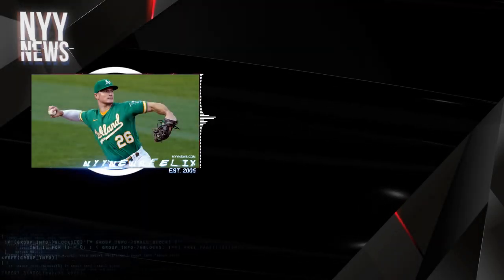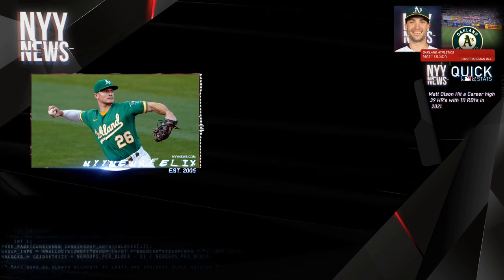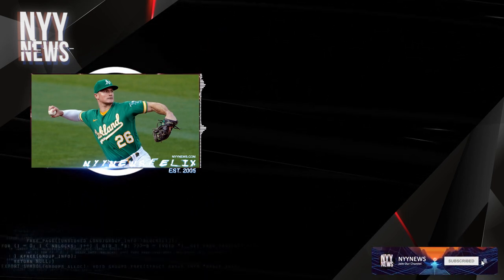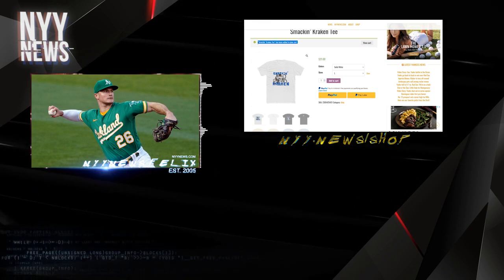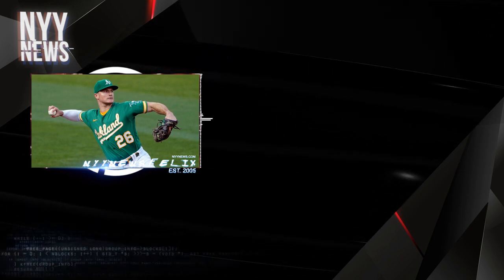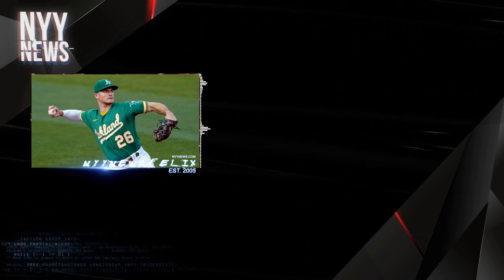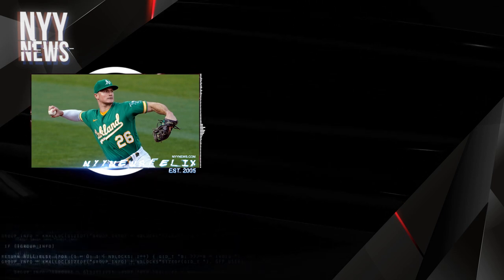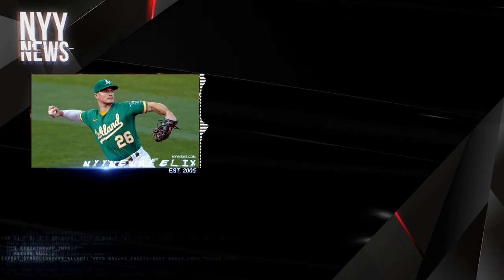Yankees Considered Matt Chapman As Stopgap SS + Correa vs Volpe Debate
yankees
athletics
carlos correa
anthony volpe
mlb